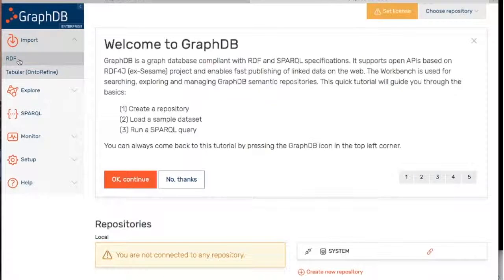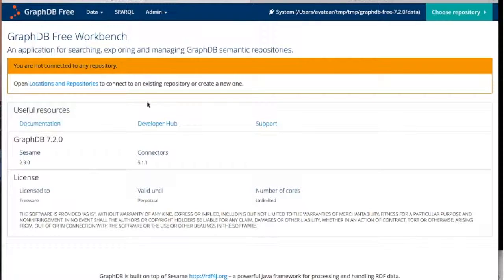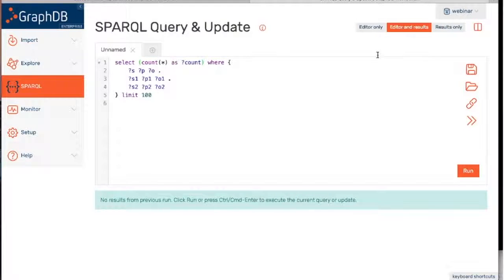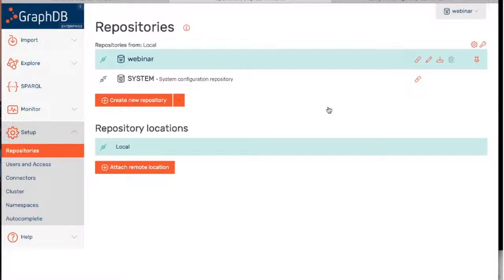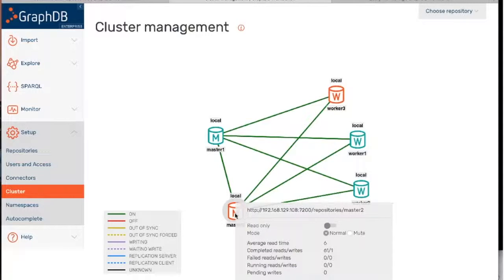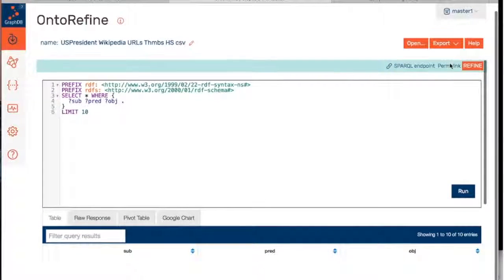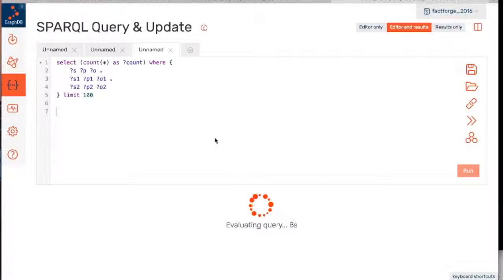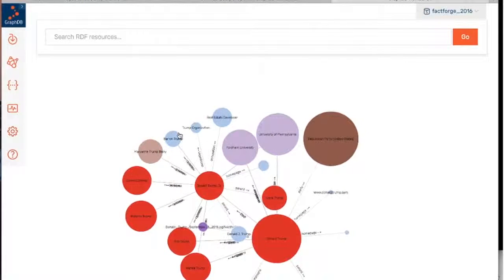[Webinar Recording] Exclusive Sneak Peek into GraphDB 8 Workbench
Watch this Ontotext webinar to learn about GraphDB 8 complete redesign of its web-based administrative interface. The new Workbench UI boosts the GraphDB user experience with its intuitiveness, efficiency and simplicity.

Connect with Ontotext -